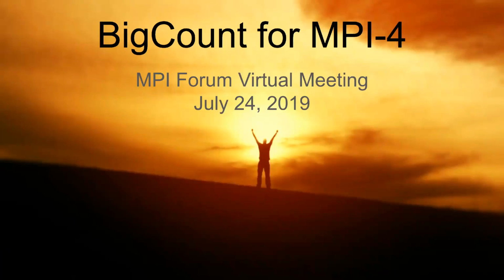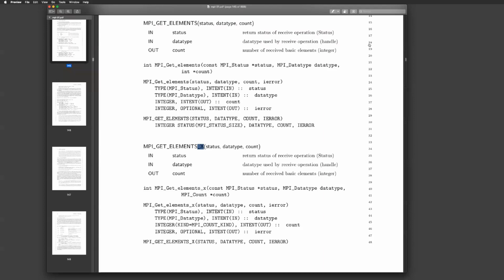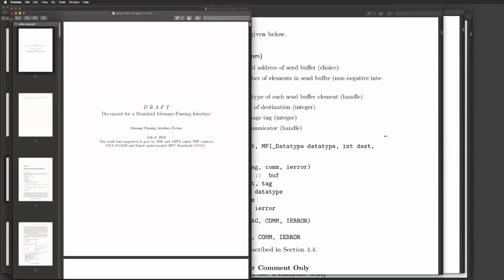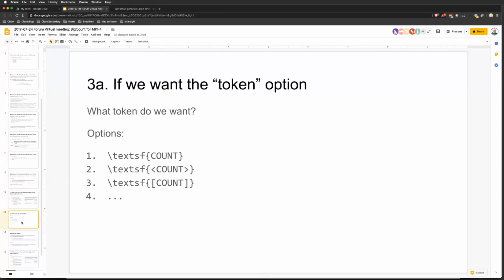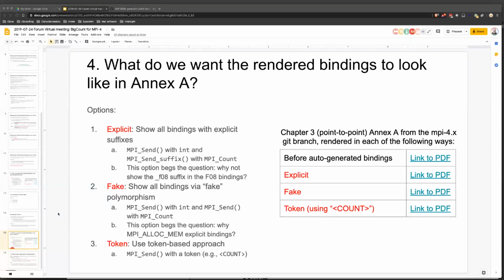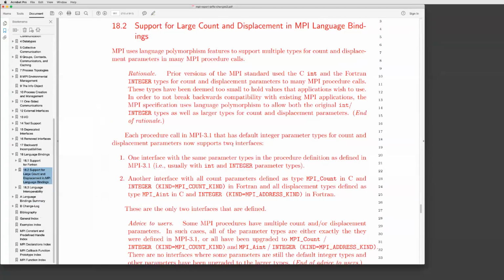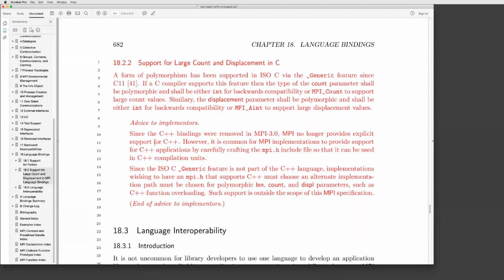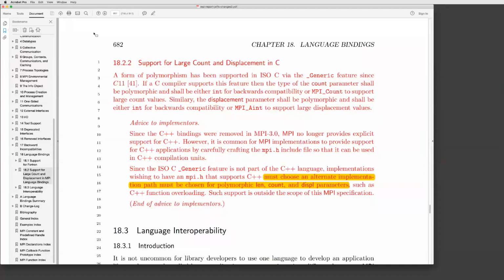Virtual Meeting - Big Count - 2019-07-24